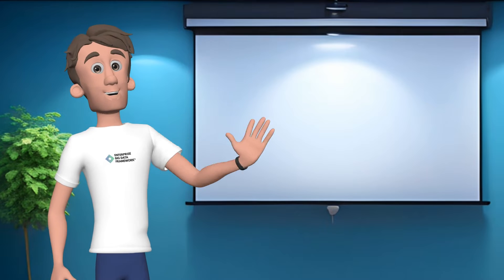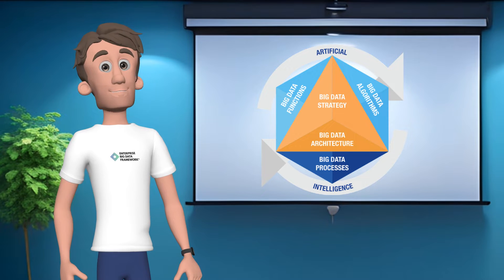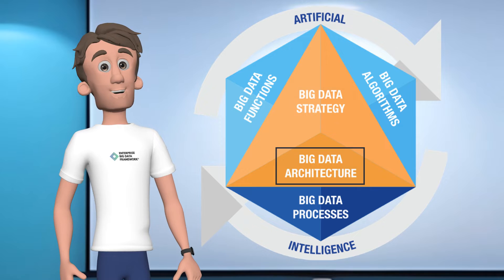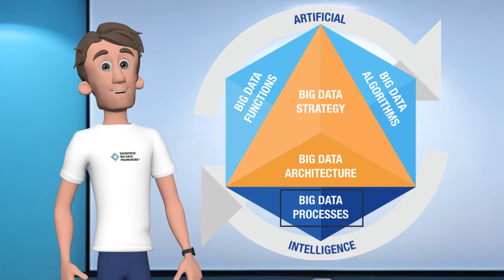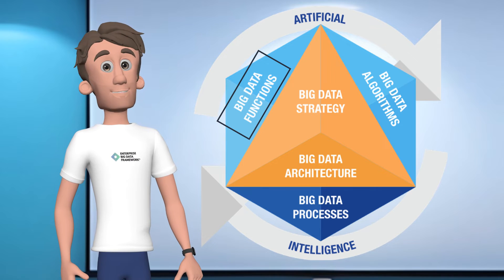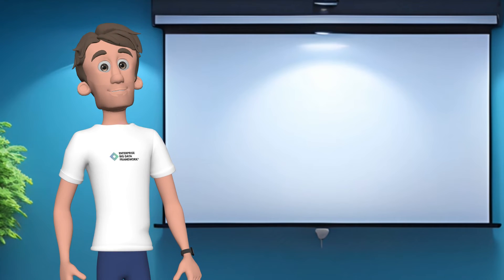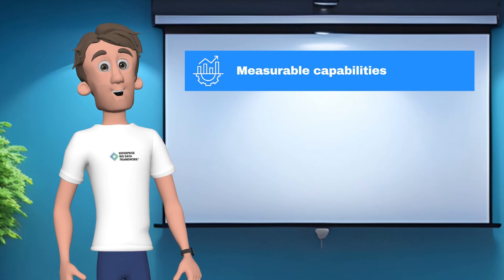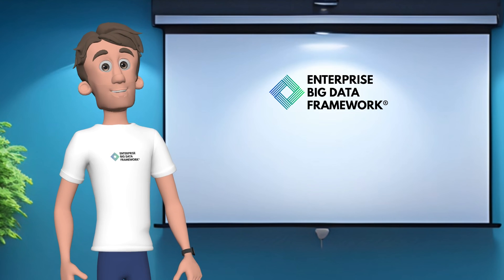Introduction to the Enterprise Big Data Framework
This video offers a comprehensive introduction to the Enterprise Big Data Framework, a structured approach designed to assist organizations in embracing data-driven practices. The video introduces the framework's origin, stemming from the necessity for a holistic solution to a large financial services provider's transformation initiative. The framework comprises six key capabilities: Data Strategy, Big Data Architecture, Data Science, Data Processes, Big Data Function, and Artificial Intelligence.

Emphasizing its vendor and technology independence, the Enterprise Big Data Framework underscores its focus on human-centric data management. Viewers gain insights into its measurability and practical application, empowering them to assess and enhance their organization's data capabilities systematically.

The video concludes with an invitation to explore additional resources on the Enterprise Big Data Framework